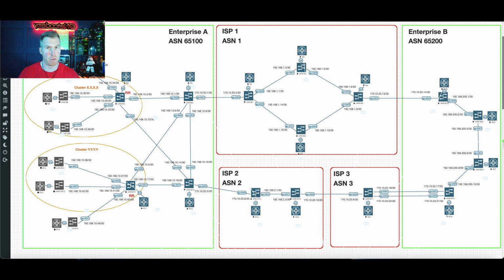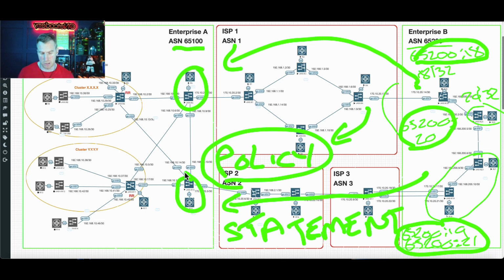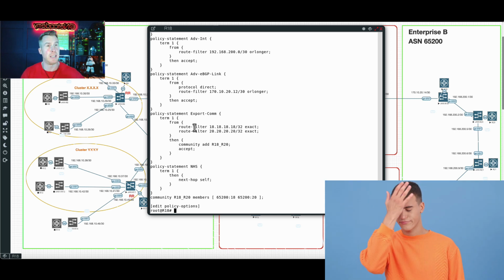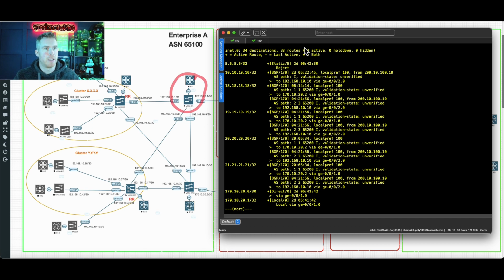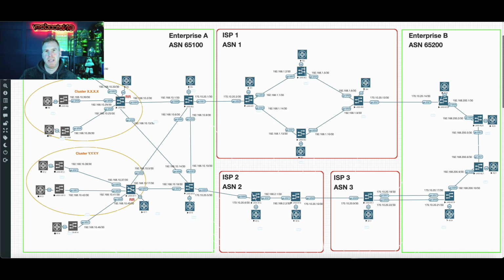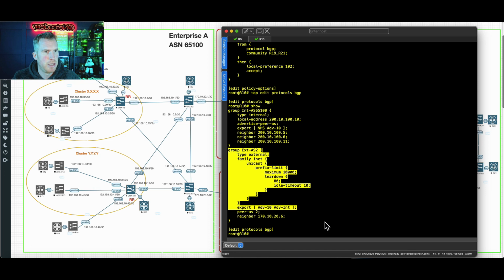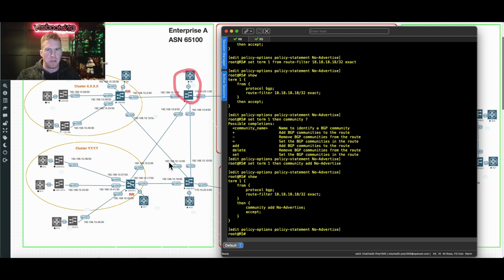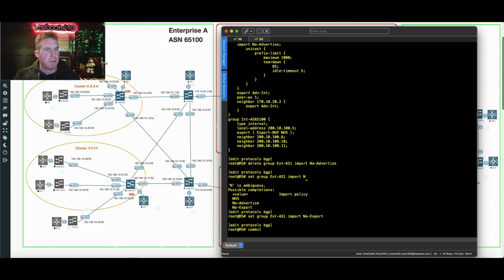The Ultimate Guide in BGP Communities Configuration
BGP Communities!  These are like tags, labels or even metadata which allows any BGP speaking router to advertise prefixes but with a common set of treatment.  Service Providers use them!  Data Centers use them!  Enterprise networks use them!  They're so common because they are so flexible & powerful with what they deliver.

In this video we'll go through how to configure both BGP standard communities and well known communities in a junipernetworks lab

Here are the chapters:
00:00 Introduction
01:15 BGP Standard Communities
35:42 BGP Well Known Communities
46:19 Summary